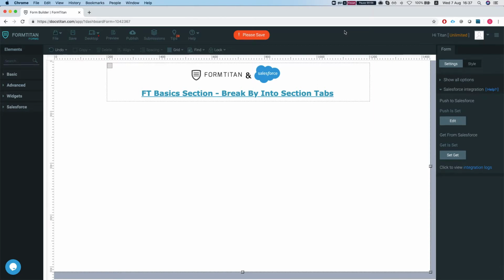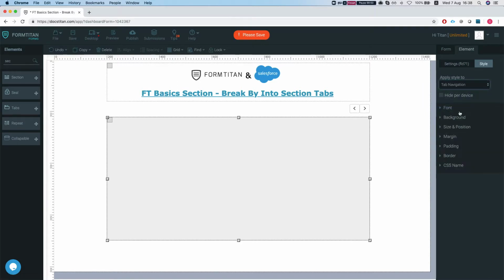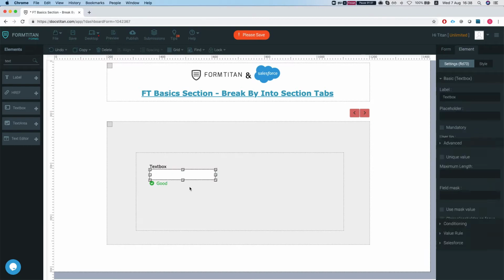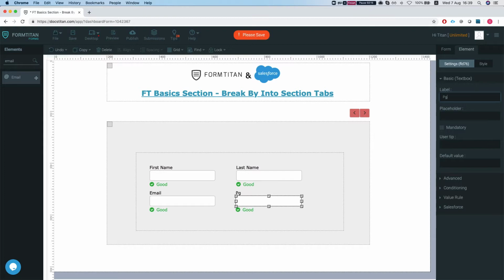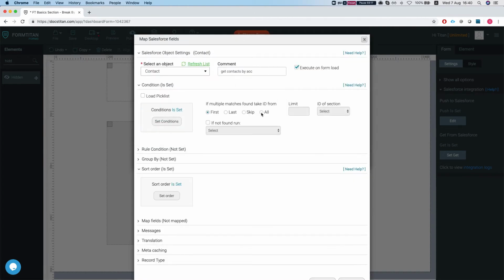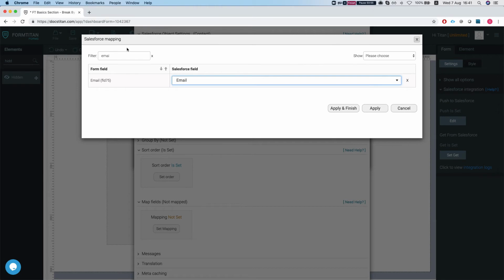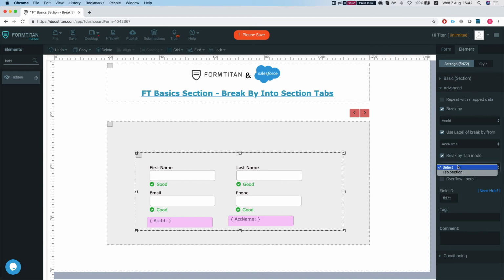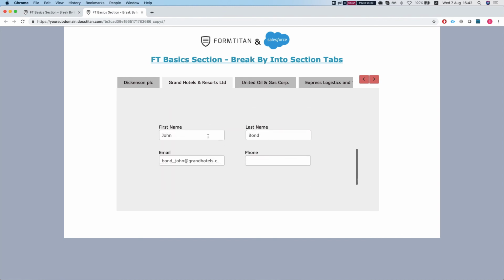Section Break by into Tabs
Watch how you can use the Break by option in a repeated Section and have it displayed in tabs.